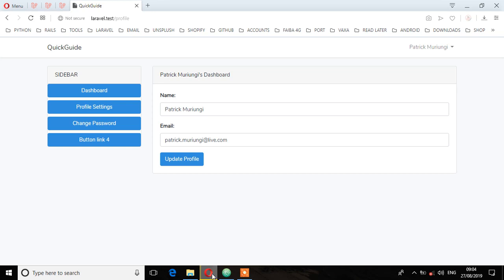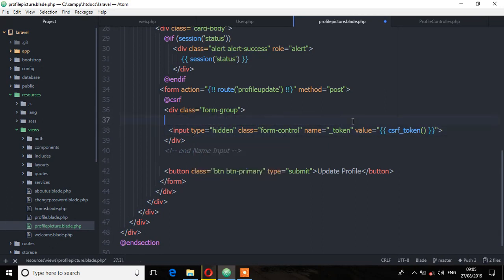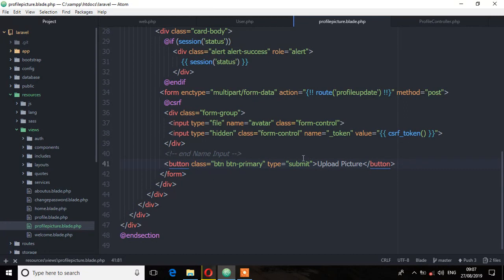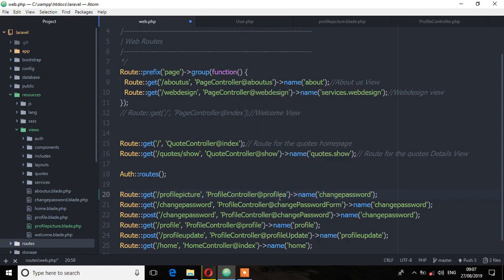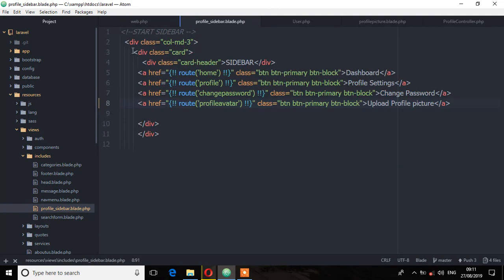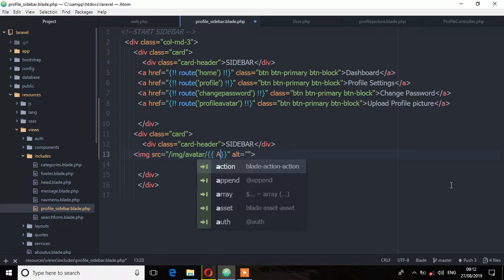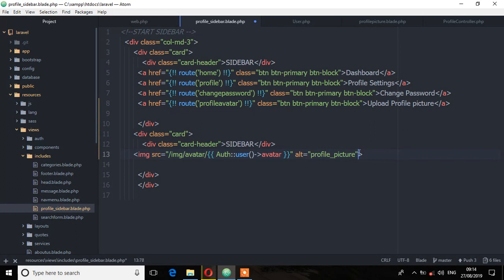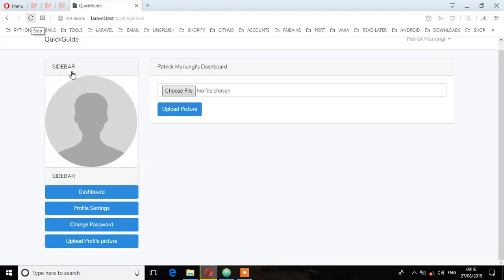Laravel 6 Tutorials for Beginners (Part 42) - Create Profile Picture View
Learn How to Upload Profile Picture, Profile avatar, Profile Image,User Image
Steps :
1). Add avatar column to the Users table
2). Create the Profile View
3). Install Image Intervention
4). Create the update method inside the ProfileController.
5). Create The routes
6). Add the user profile image to the view